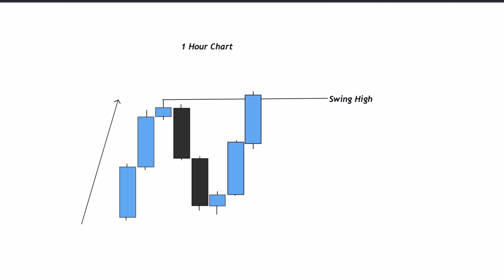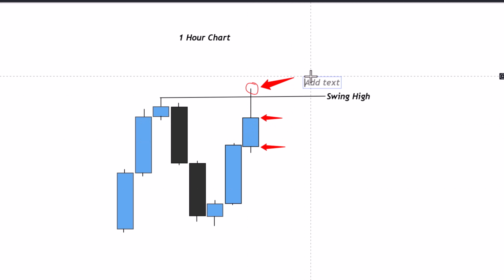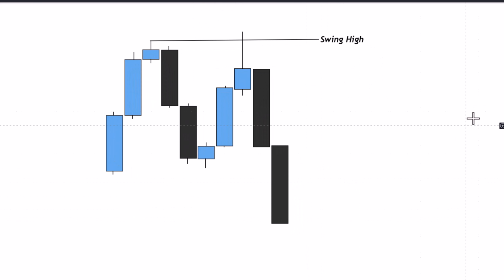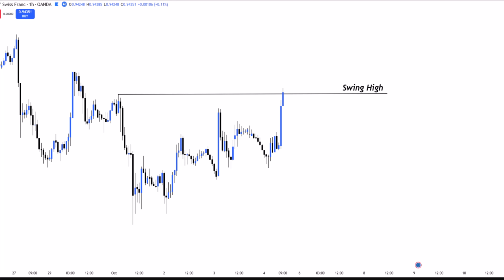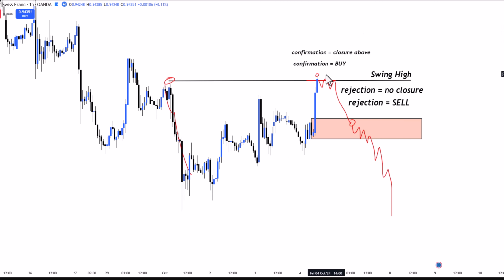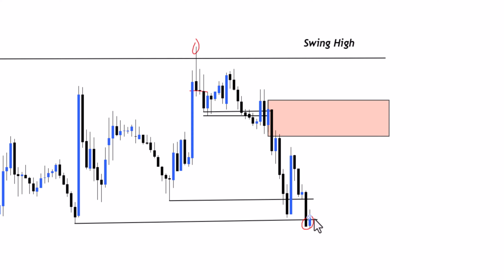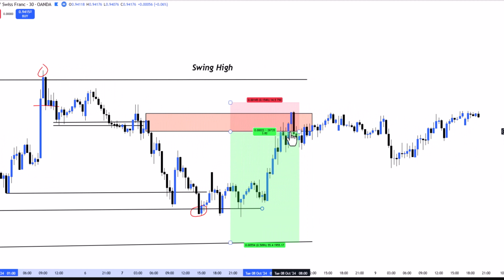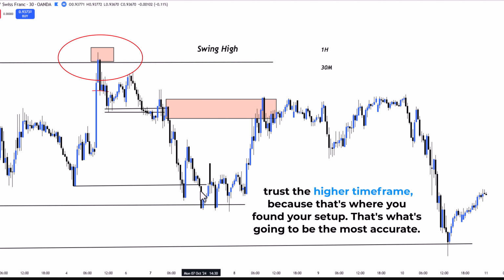This One Candlestick Mistake Is Costing You Money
So if you are sitting there right now, jumping into trades that look perfect, watching them go in your direction for a few minutes, and then getting absolutely smoked out of the market on what feels like a random reversal… I want you to pay very close attention to this video, because what I'm about to share with you is the exact rule that took me from a trader who was constantly getting wicked out of positions, to a trader who finally started letting the market actually confirm price action before risking a single dollar.
This one rule is called the candlestick closure rule, and it is, hands down, the simplest, most overlooked, and most powerful piece of price action I have ever added to my trading. It doesn't require an indicator. It doesn't require a paid course. It doesn't require you to stare at charts for 14 hours a day. All it requires is a small shift in how you read what the market is actually telling you on every single candle that prints.
And in today's video, I'm not only going to break down exactly what a closure is and why it matters so much, I'm also going to show you the exact step-by-step way I use closures to filter out fake setups, dodge unnecessary losses, and stack confirmation on the trades that actually have a real edge behind them. We're going to go to real charts; we're going to look at real examples of what a confirmed move looks like versus a rejected move, and by the end of this video, you're going to look at price action in a completely different way than you did before you hit play.
So if a rules-based approach that finally gets you out of guessing and into validated entries sounds like something you want, go ahead and smash that like button for me, hit subscribe if you haven't already,  and let’s get started.

First things first, before we can even talk about how to use closures to filter trades, we have to make sure we're on the exact same page about what a closure actually is.
A closure is literally just the price where a candle finishes when its time frame is up.
That's it. That's the entire definition. If you're looking at a one hour chart, every hour that passes, a new candle is going to form. And at the end of that hour, that candle is going to close at whatever price it's at in that exact second. The very next second, a brand new candle opens, and the cycle starts all over again. So every hour, on the hour, you get a closure, and you get an open. Closure, open. Closure, open. Over and over again, for as long as that chart exists.
Now here's where it gets interesting, because what most traders don't realize is that until a candle actually closes, anything you're seeing on that candle is not confirmed. It is literally just an attempt by the market. The price you see while a candle is still forming can completely flip on you at any moment. The candle might look bullish for 55 minutes, and then in the last 5 minutes, do a complete 180 and close bearish. And if you entered a trade during those 55 minutes thinking the candle was about to close bullish, you just entered based on something that never actually happened.
This is the part that took me way too long to understand when I was first learning to trade, and it's the part I want to drill into your head right now, because once it clicks, your trading will never be the same.